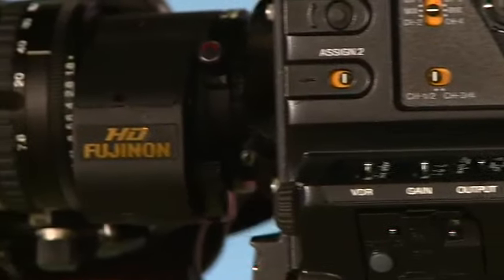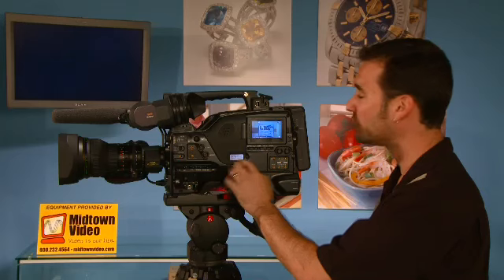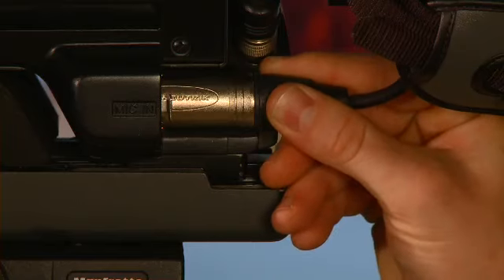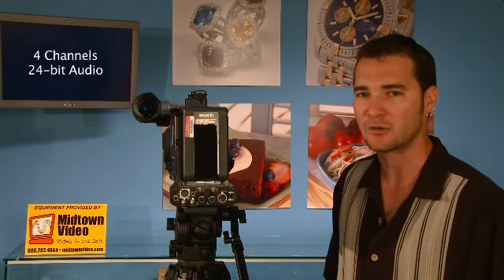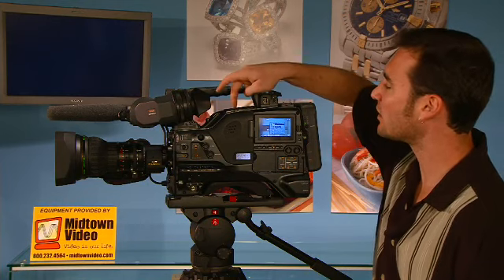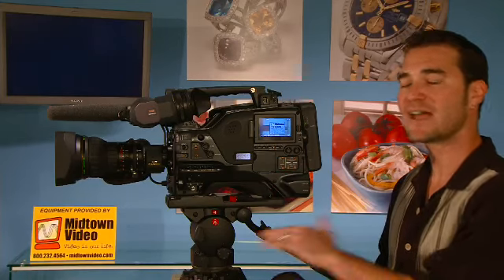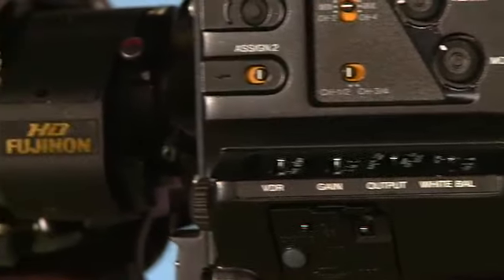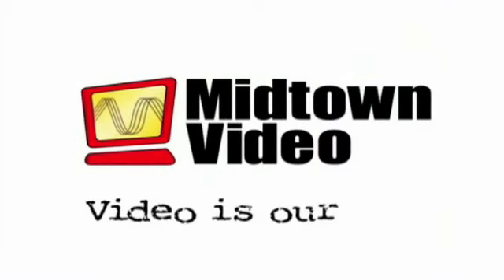Sony PDW-700 XDCAM HD 2/3" Camera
Sony's new PDW-700 shoots 50MB/s, 2/3" lens mount.  Call midtown to check one out:  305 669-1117